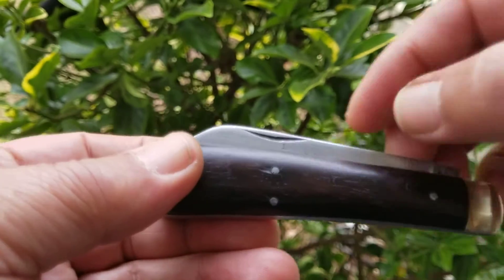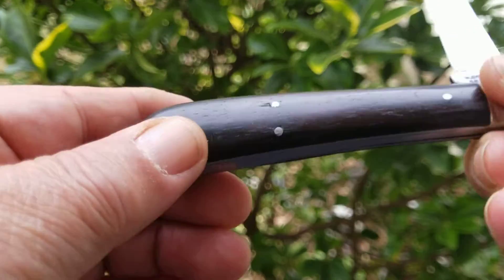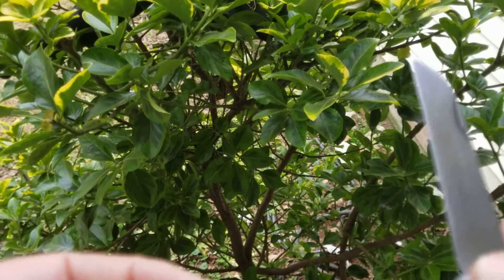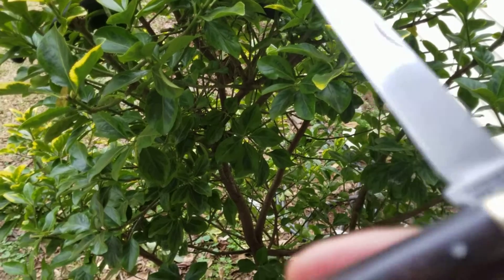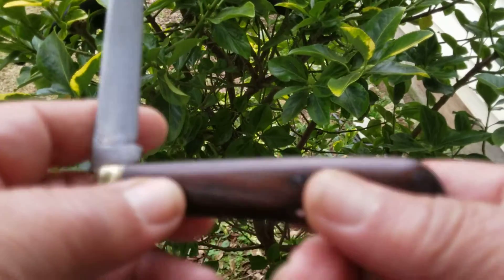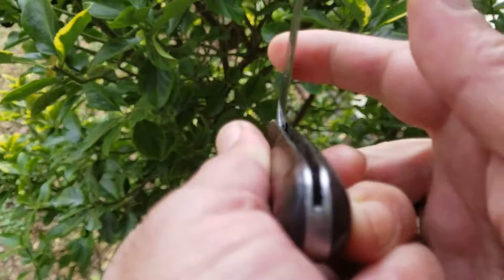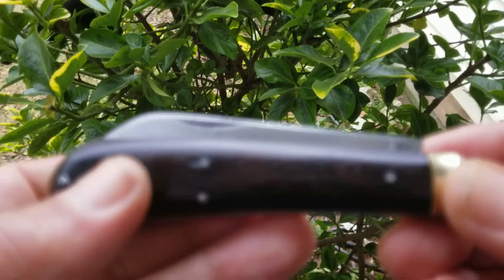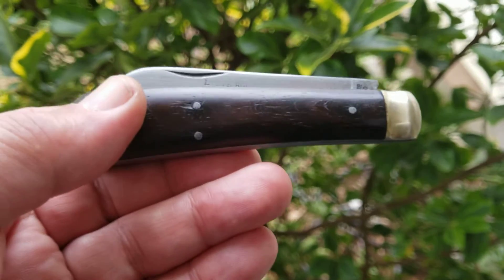Sheffield Lambsfoot..Cocobolo scales..1900s...